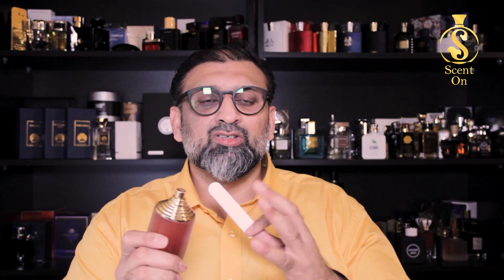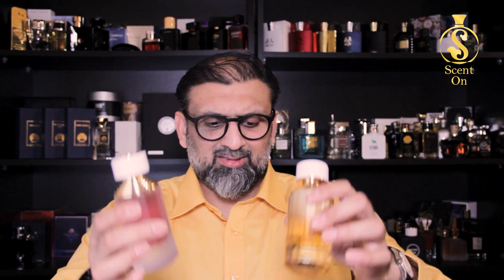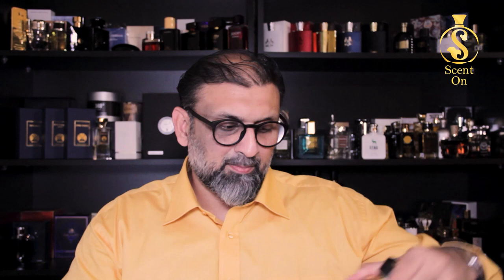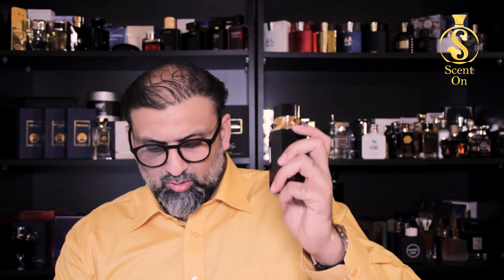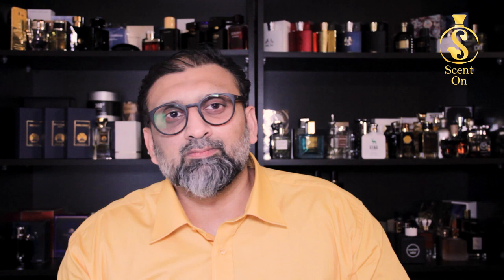EMIR fragrances by Paris Corner | EXCLUSIVE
In this episode, I will review the whole EMIR line from the house of Paris Corner. All these fragrances are clones of Mancera's fragrances. Watch the review to find out more.
UAE 🇦🇪  contact Mr. Abdullah from Paris Corner
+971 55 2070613 Mr. Abdullah

INDIA 🇮🇳 contact Mr. Ashish

Pakistan 🇵🇰 Contacts
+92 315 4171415